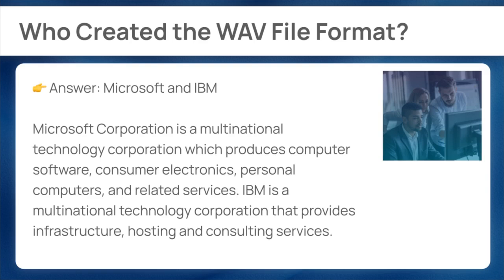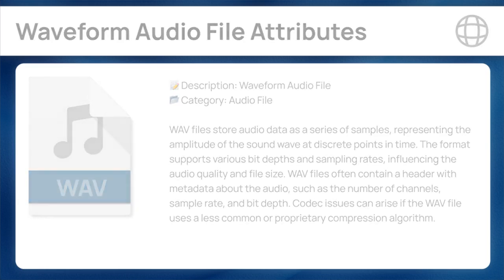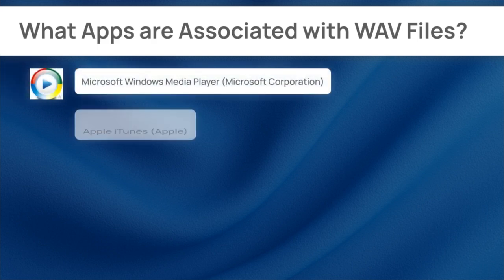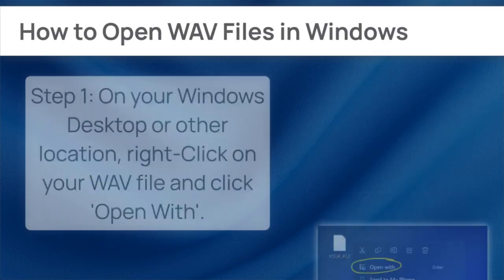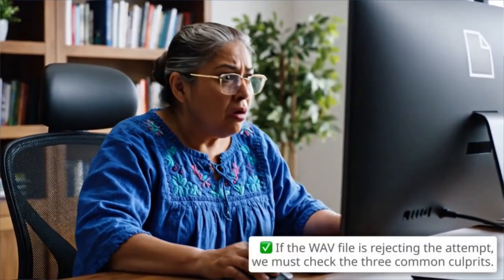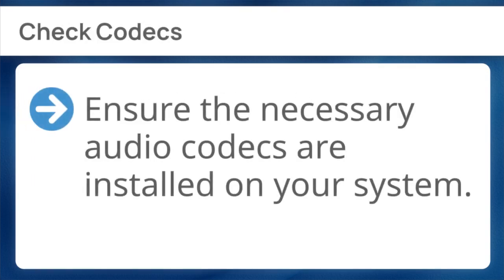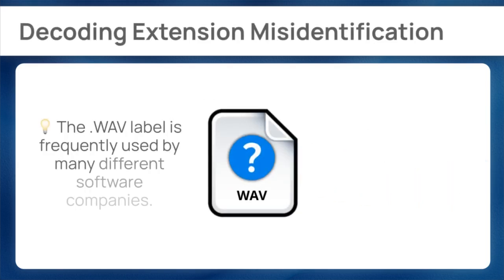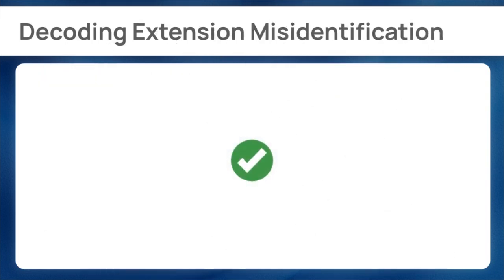How to Play WAV Files (VLC Media Player)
Can’t get your Waveform Audio File format to open? You’re definitely not the only one! In this short guide, I’ll walk you through the exact steps to open, preview, and fix WAV files on Windows — even if your PC can’t identify the format.

WAV files store audio data as a series of samples, representing the amplitude of the sound wave at discrete points in time. The format supports various bit depths and sampling rates, influencing the audio quality and file size. WAV files often contain a header with metadata about the audio, such as the number of channels, sample rate, and bit depth. Codec issues can arise if the WAV file uses a less common or proprietary compression algorithm.

Get Universal File Viewer (Top Rated): Need a fast solution? File Magic can open WAV files and hundreds of others.

▶ Learn All About WAV Files:

- Identify what the WAV file is used for
- Understand the evolution of the WAV file format
- Fix WAV file association errors in Windows
- How to Check Codecs
- How to Use Media Player
- Fix Windows errors that prevent WAV from opening
- How to Convert Format
- Identify compatible software for opening the WAV file

Timestamps:

00:00 - Setup
00:28 - What are WAV Files?
00:55 - The Structure of the WAV Format
01:23 - Opening WAV Files
02:10 - Resolving WAV Errors